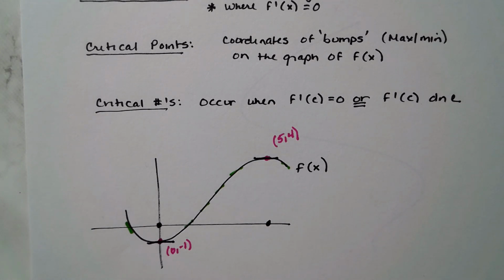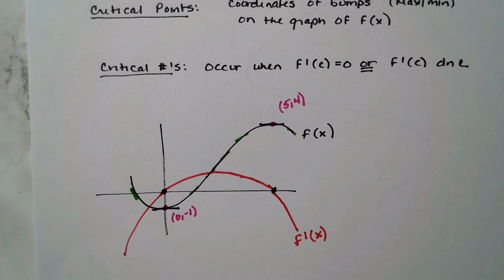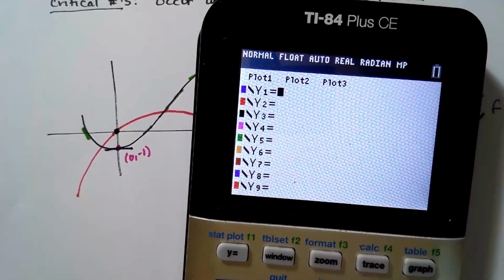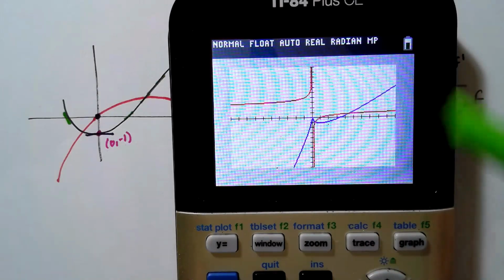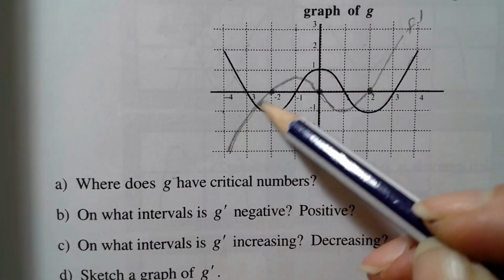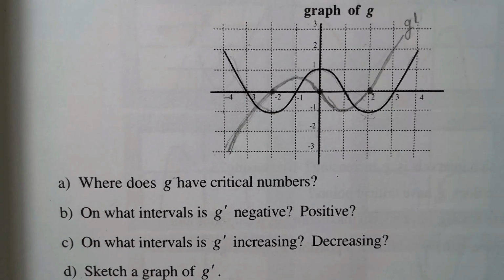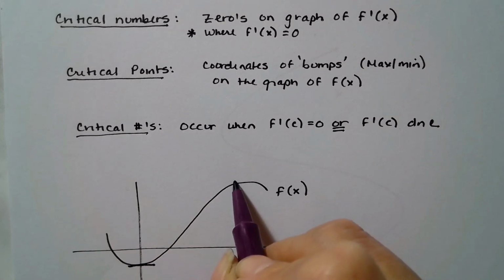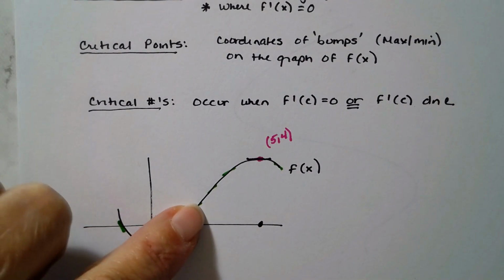Section 2.5: Critical Numbers and Extrema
Properties of graphs and their derivatives
This video is BACKWARDS. The video actually BEGINS at 9:27 up until the end. Then I took a pause for a phone call and started recording so the REMAINDER of the video starts at the beginning 0:00.